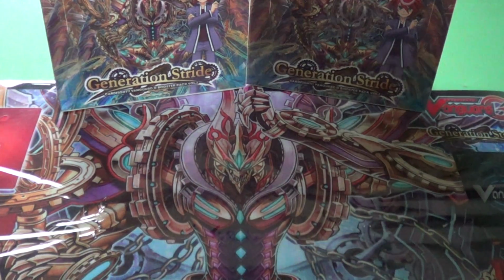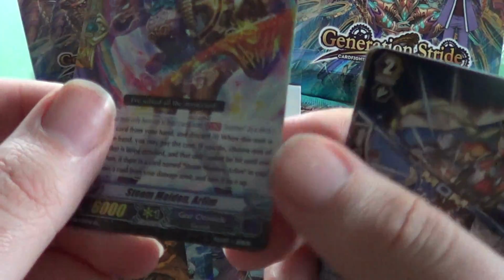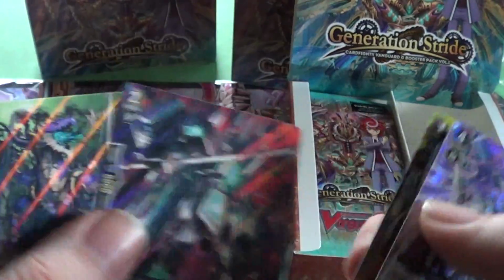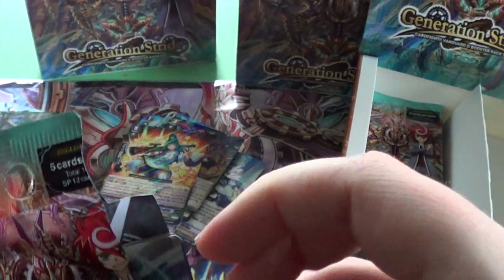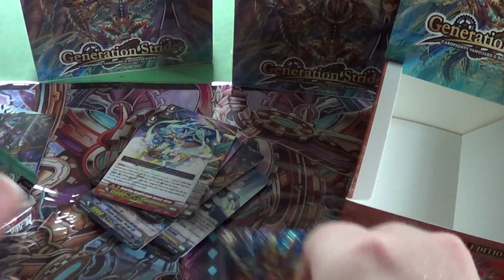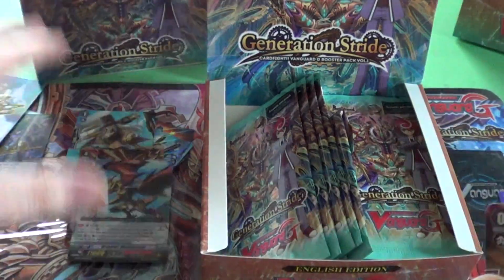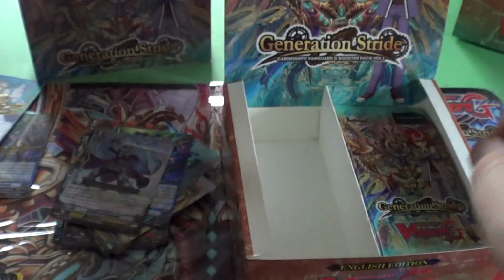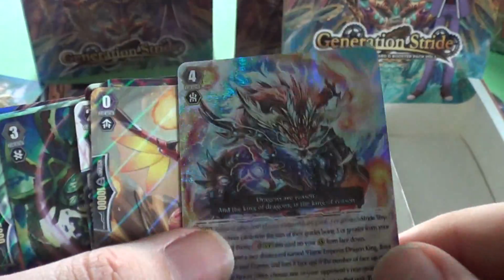Cardfight Vanguard G-BT 01 Generation Stride Double Box Opening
We're Back! Today We bring you a double box opening of the new Vanguard G BT-01 Booster box! Check out our awesome pulls, and check back with us for more content coming soon!